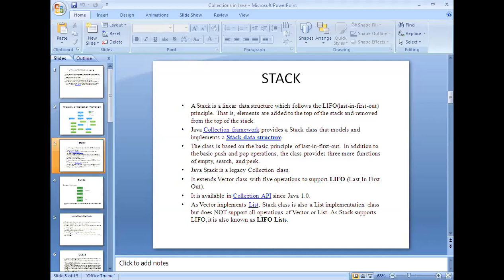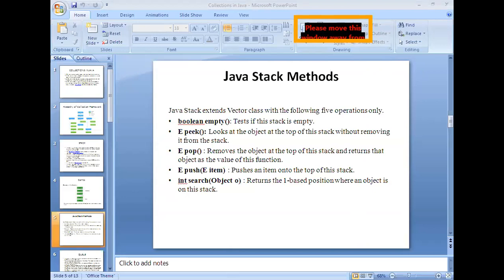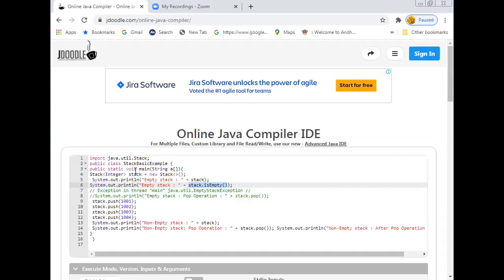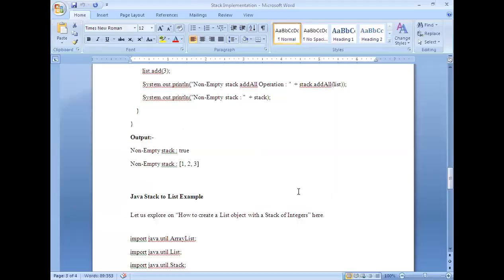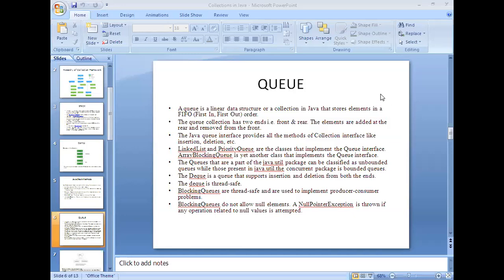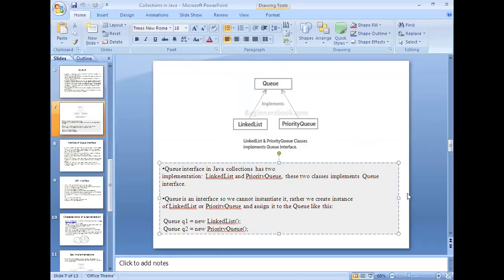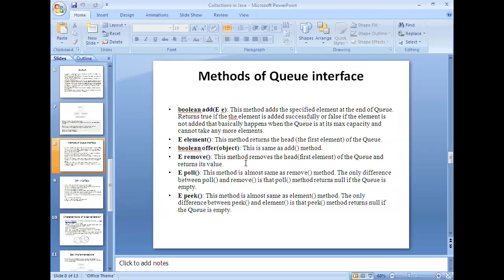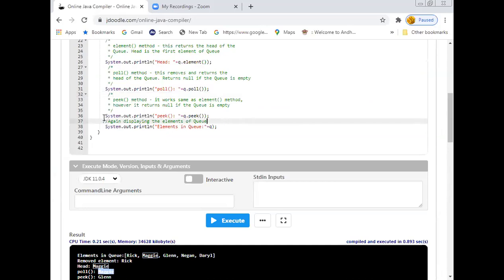BDA LECTURE-6 FOR SEC-2_28_8_2020_4th Hour